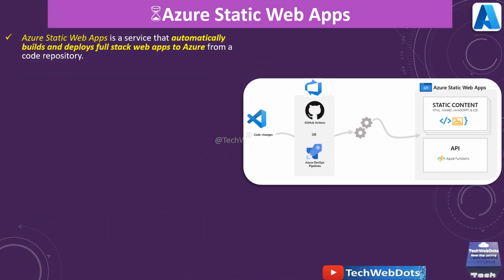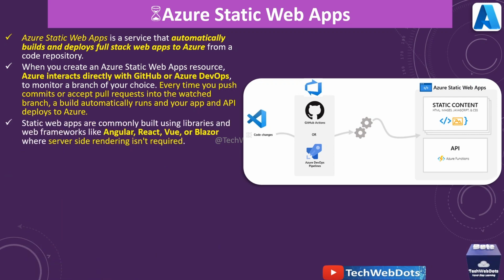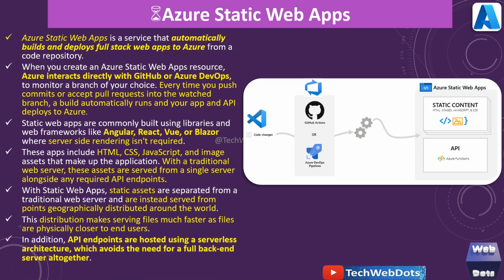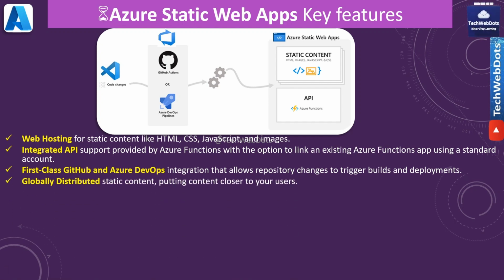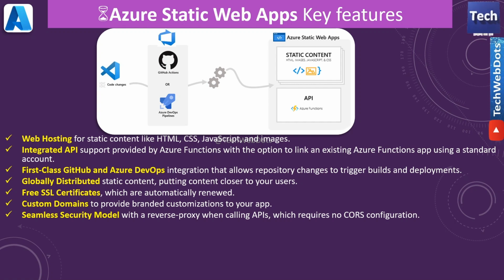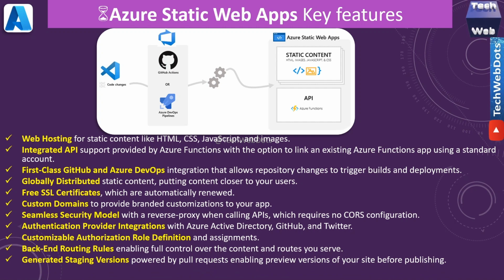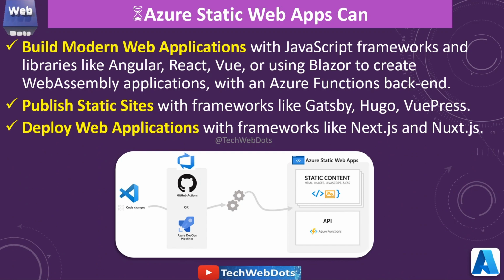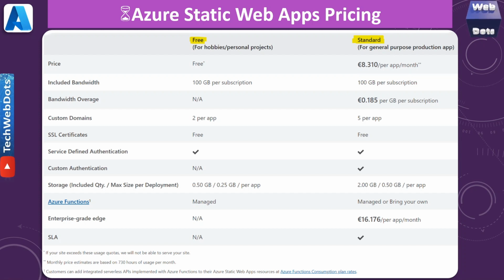Microsoft Azure Static Web Apps (SWA) Service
In this video, I have explained the following:
Microsoft Azure Static Web Apps (SWA) Service Basics for beginners in super simple way step by step
What is Azure Static Web Apps?
When to use Azure Static Web Apps
Why use Azure Static Web Apps
Advantages of Azure Static Web Apps
Azure Static Web Apps Key Features
azure Static Web Apps Pricing
Build Medern Web Applications using Azure Static Web Apps
Azure Static Web Apps pubilsh static sites
Azure Static Web Apps deploy web applications

Happy Learning,
Good Luck TechWebDots!